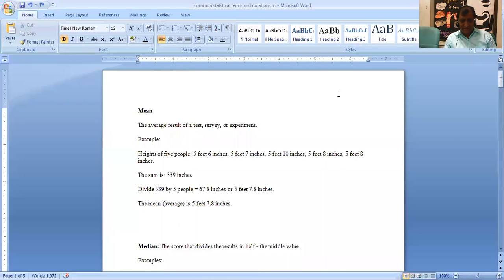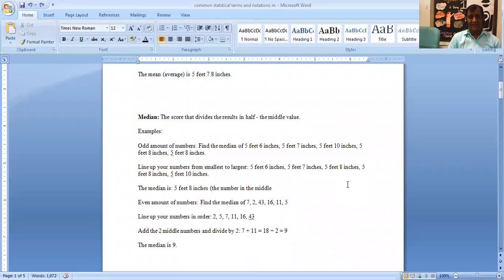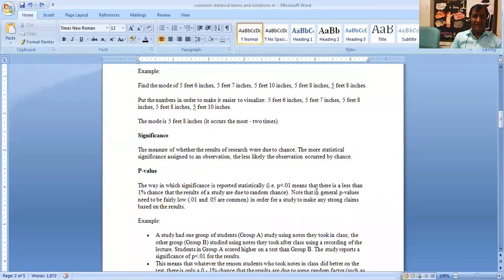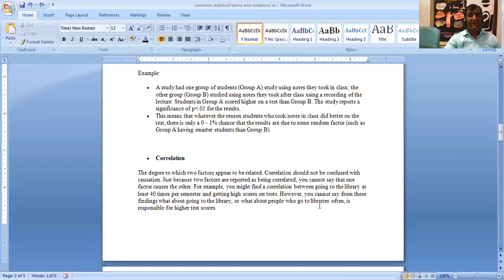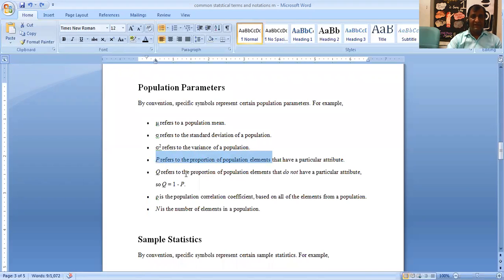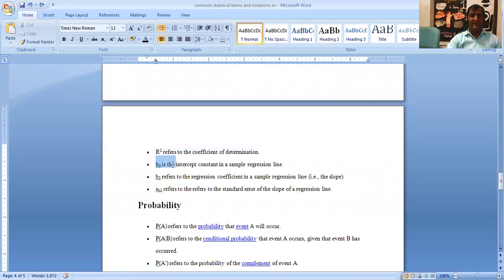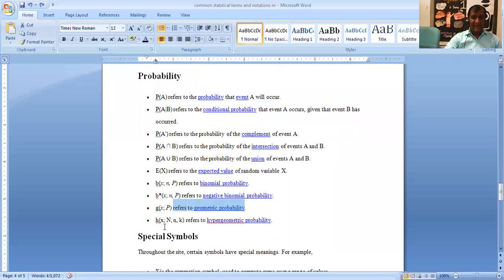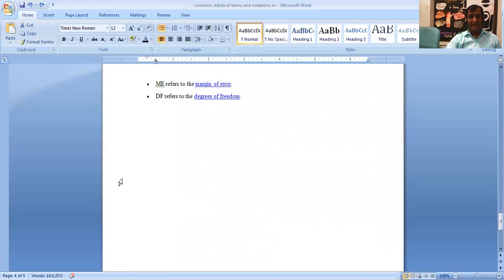JAYOTI VIDYAPEETH -common stattistical terms and notations BAMS 4 Year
DEPARTMENT OF AYURVEDIC SCIENCE

JVN DR SHAHNAWAZ ALLAM

TOPIC- common statistical terms and notations BAMS 4 Year